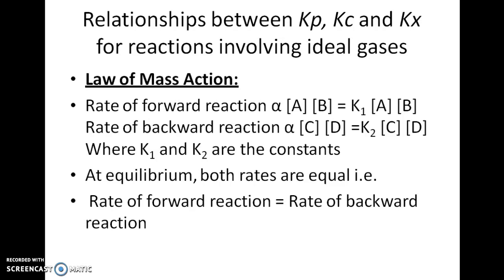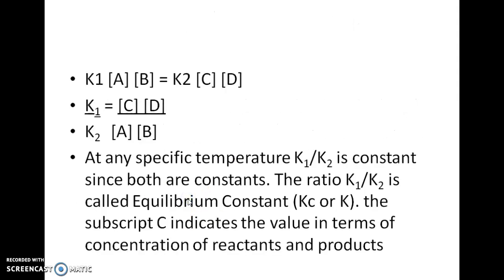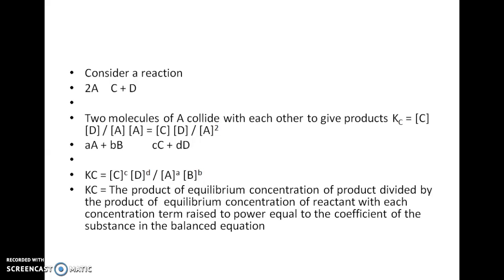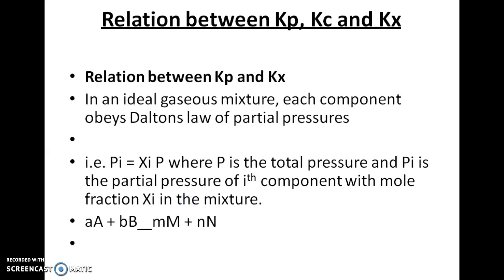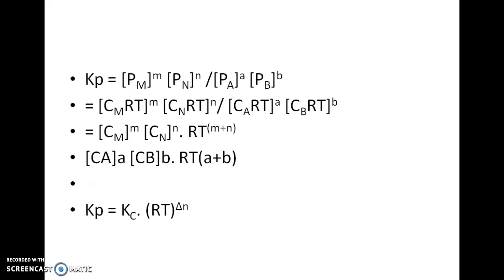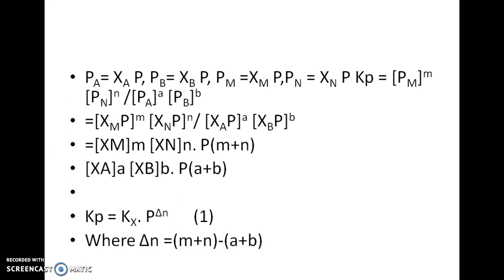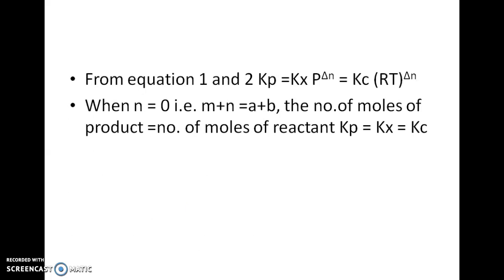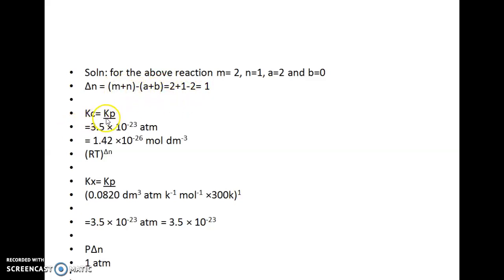Relationships between Kp, Kc and Kx for reactions involving ideal gases(numerical problems).